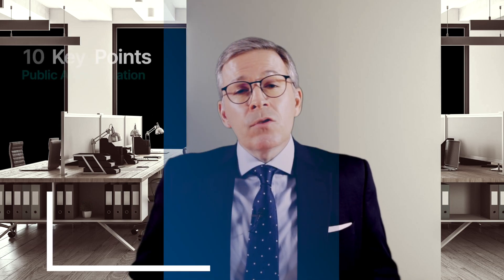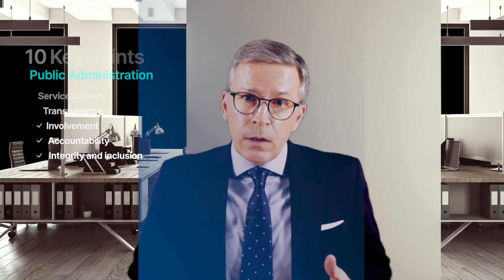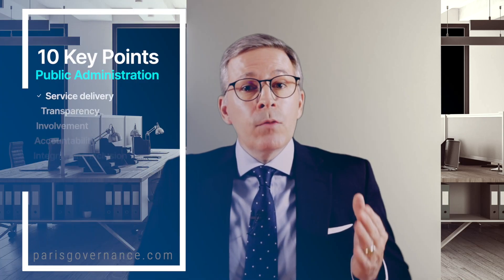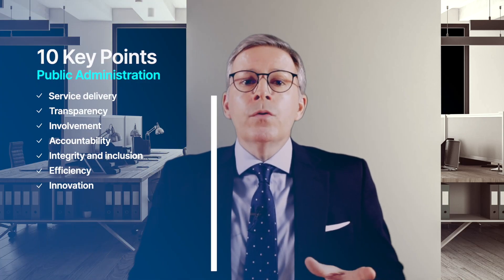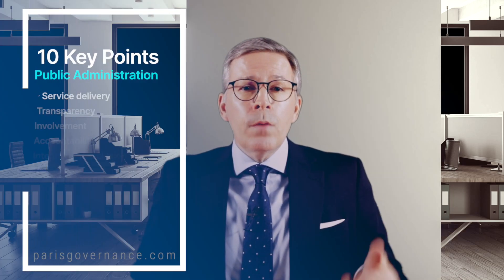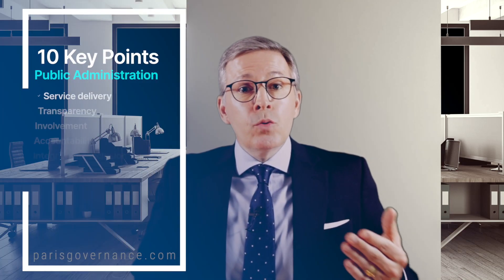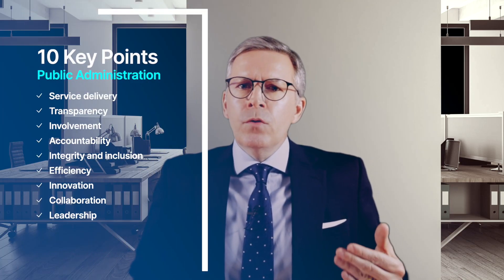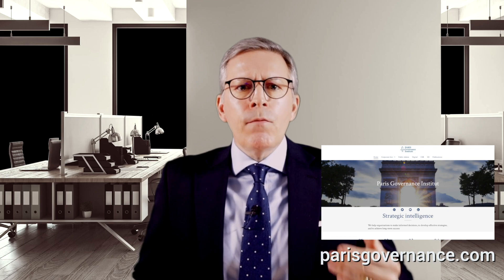Public adminstration in 10 key points (EN)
In this new video of Paris Governance Institute, we review the 10 key points of public administration
- Service delivery
- Transparency
- Involvement
- Accountability
- Integrity and inclusion
- Efficiency
- Innovation
- Collaboration
- Leadership
- Improvement